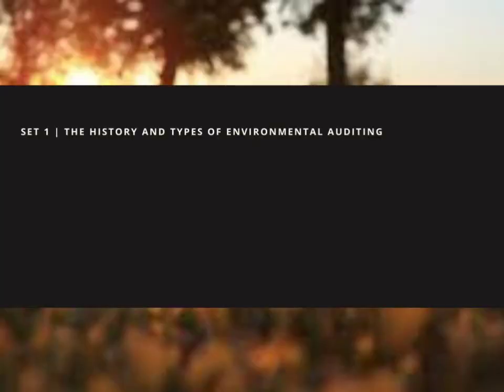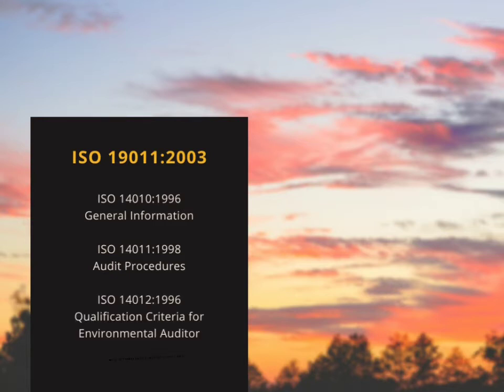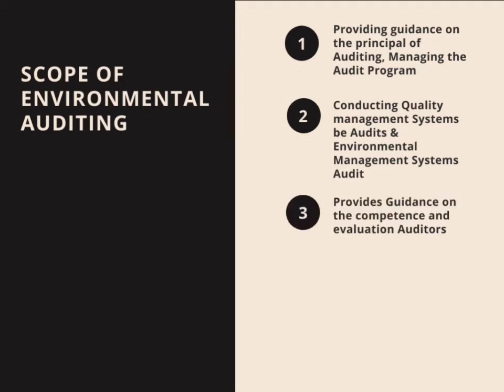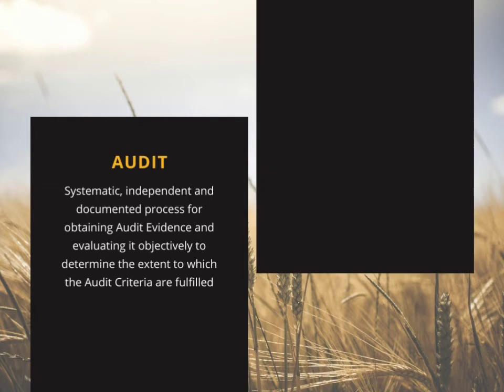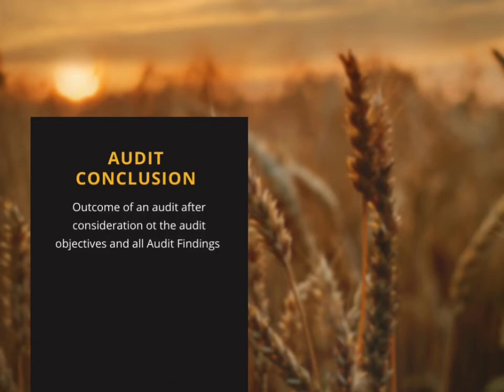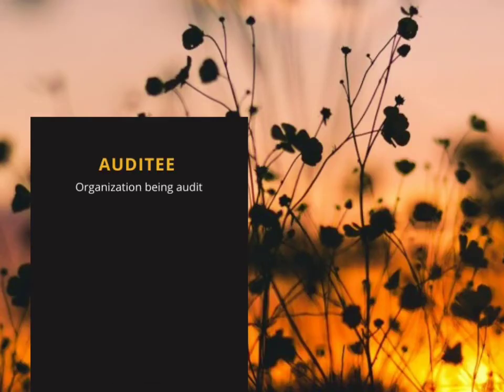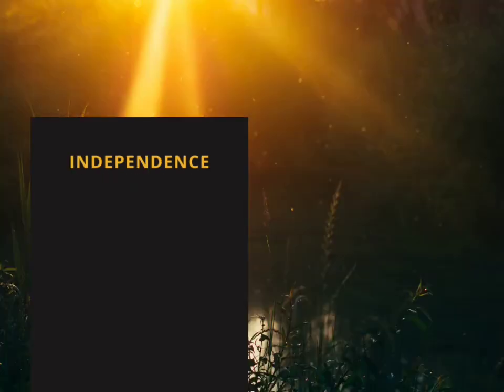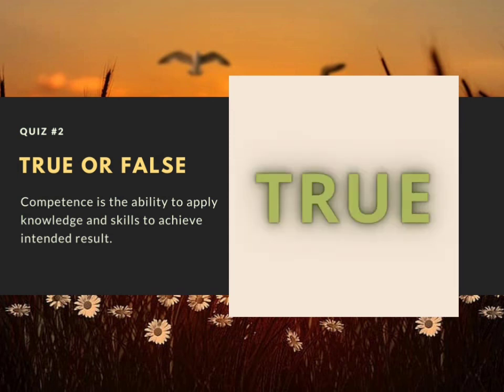Environmental Auditing pt2